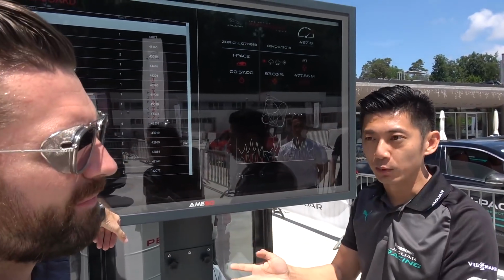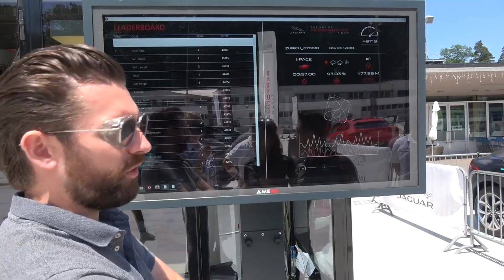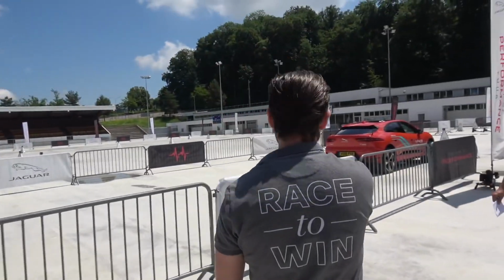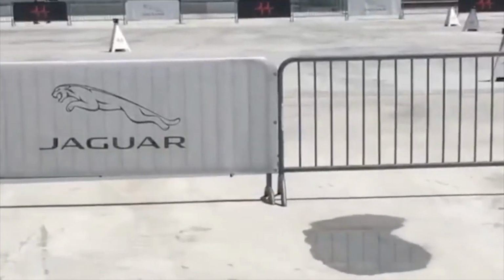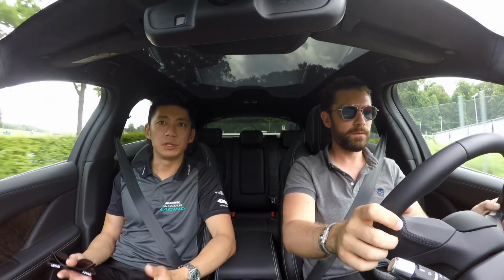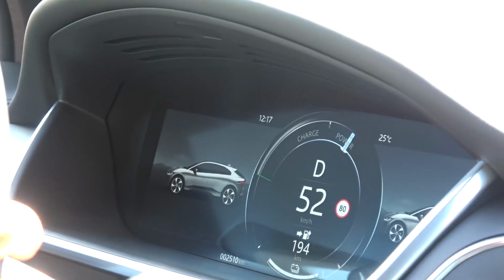Electric car review: I PACE 2018 Jaguar’s £70,000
Electric car review of the  I PACE 2018 Jaguar’s: those it worth £70,000?